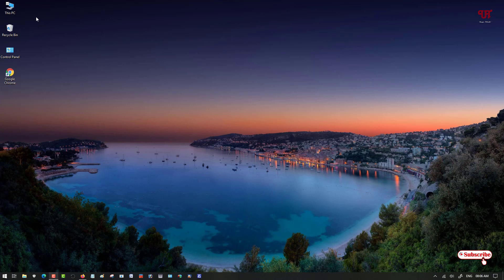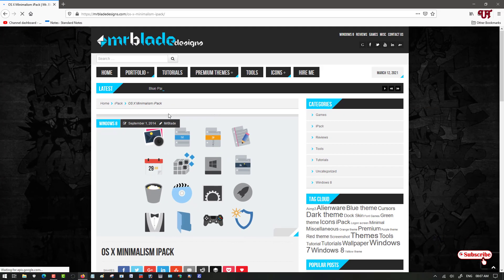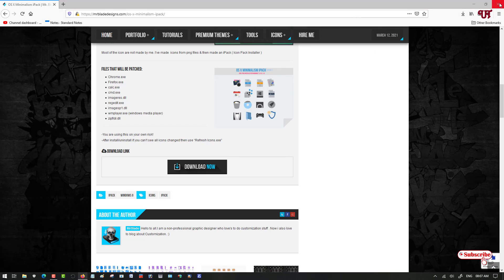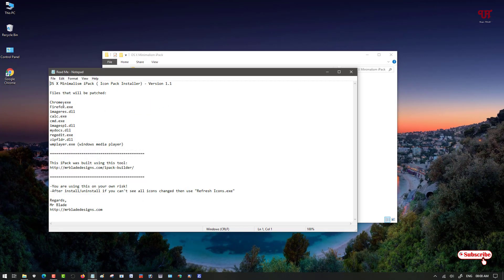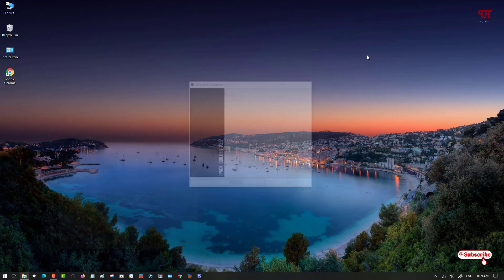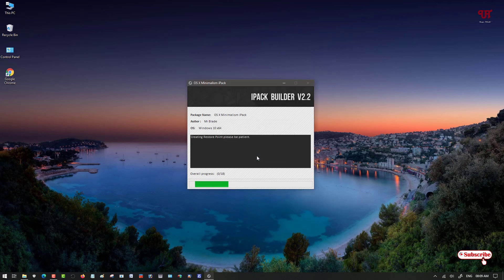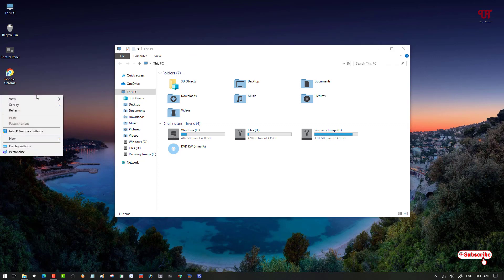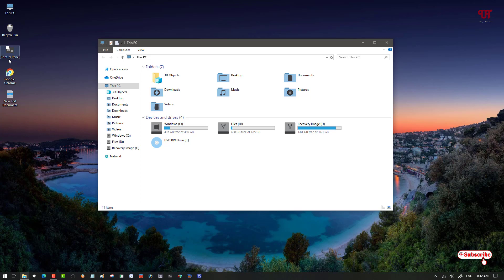How to make Windows icons look like Mac OS icons ?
This video tutorial is all about How to make Windows icons look like Mac OS icons.